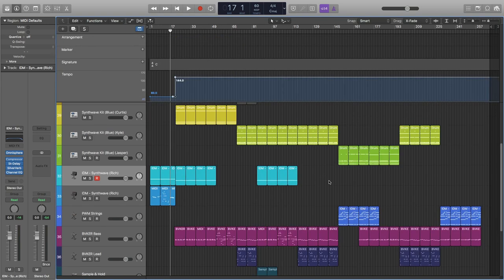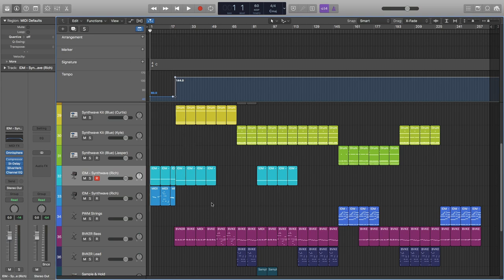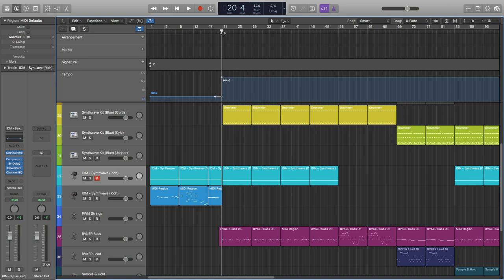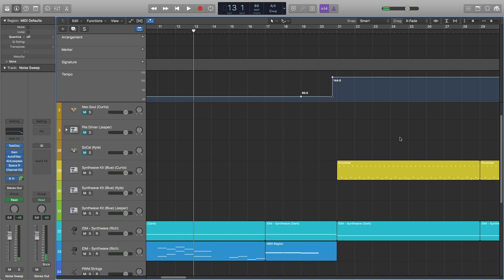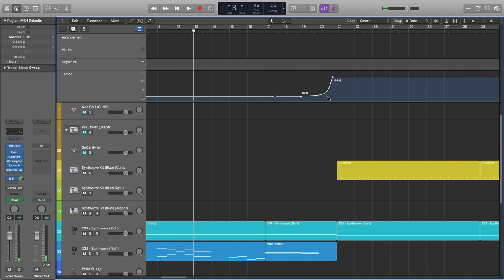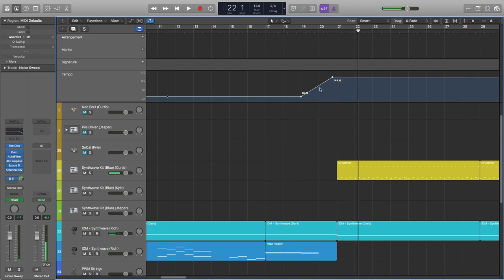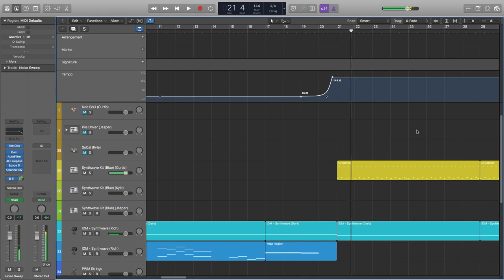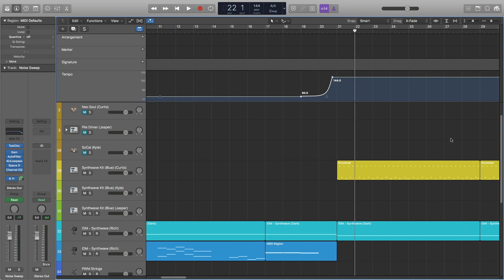Increase And Decrease Tempo In Logic Pro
This is probably nothing new to most Logic Pro users, but what a handy feature! Logic Pro effectively creates a more human expression with speed and tempo change. This changes how to record and perform things in the future!